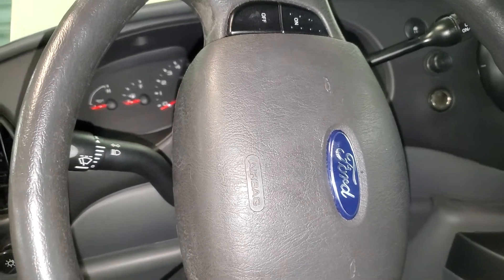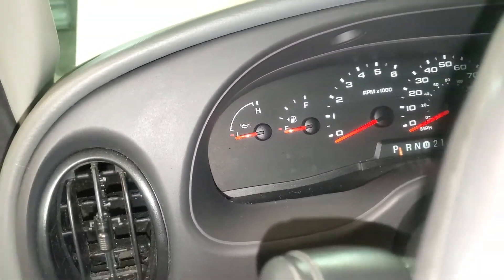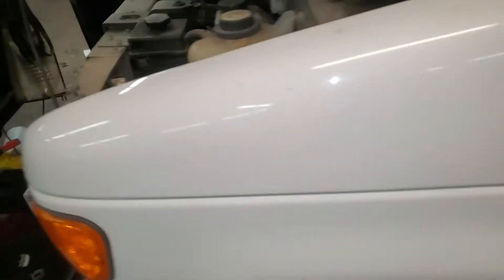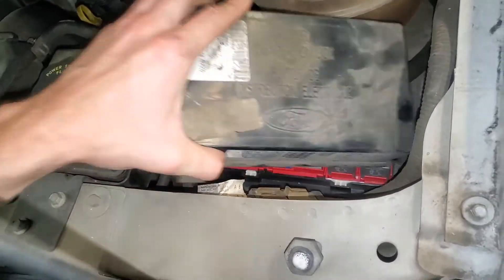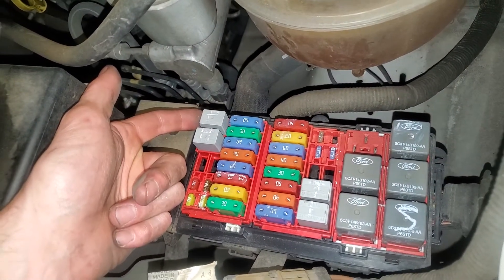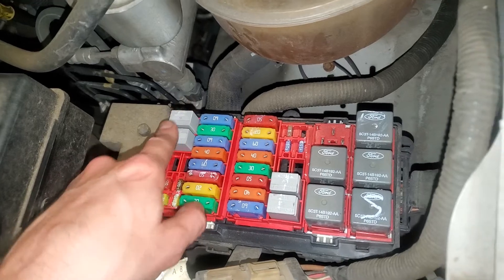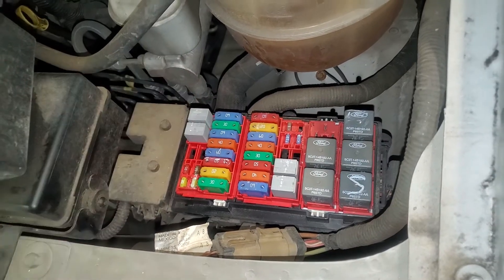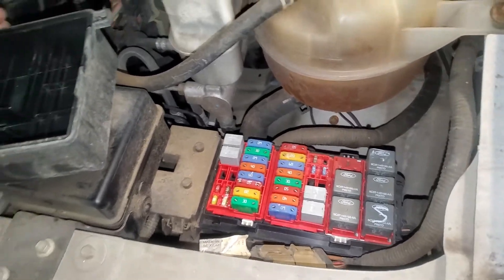2007 Ford E-350 Fuel Pump Fuse & Relay Location